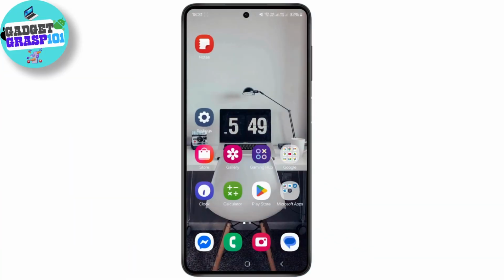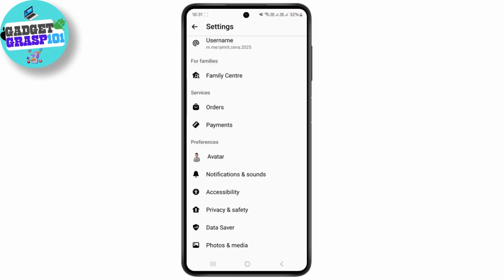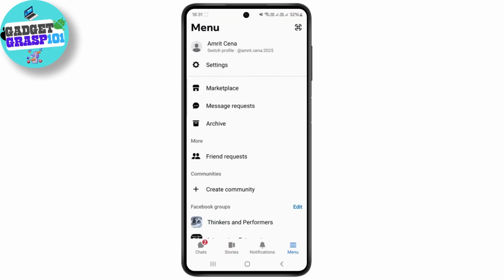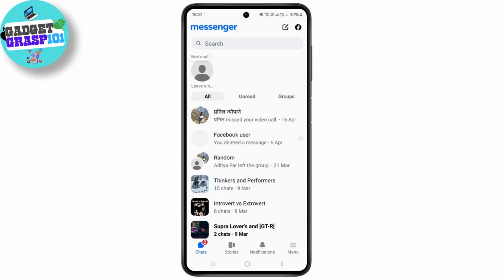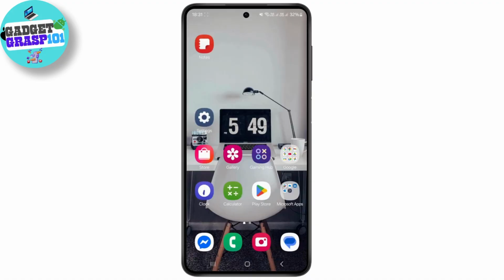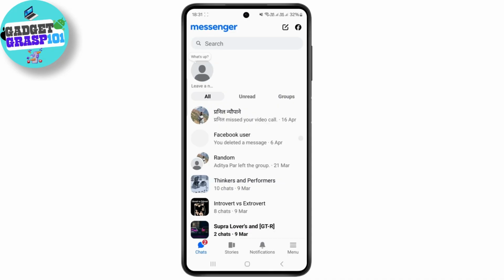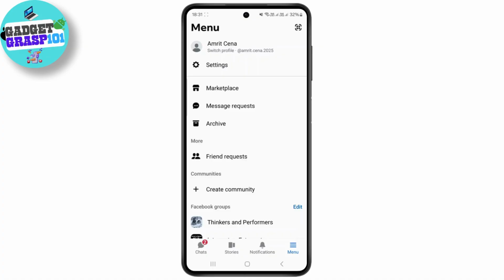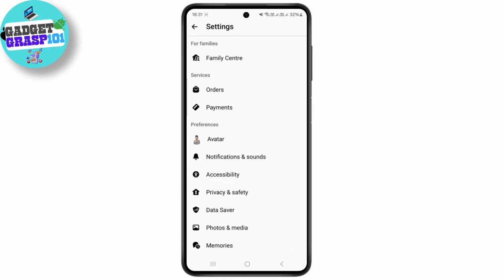How to Change Avatar on FB Messenger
How to Change Avatar on FB Messenger (2025)! Want to update your personal look on Messenger with a new avatar? This video will guide you through the steps on how to change avatar on FB Messenger quickly and easily. Whether you're asking, "How do I change my Messenger avatar?" or need help customizing your digital look, this tutorial has you covered. Learn how to edit, update, or completely change your avatar within the Messenger app. Watch now to see how you can change your avatar on FB Messenger today!

Timestamps:

00:00 How to Change Avatar on FB Messenger
00:10 How Do I Change My Avatar on Messenger?